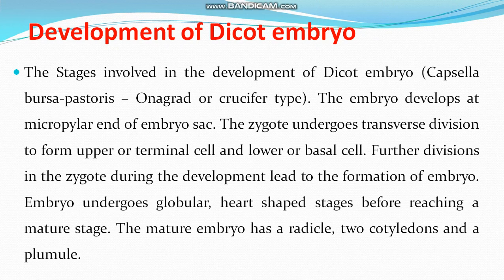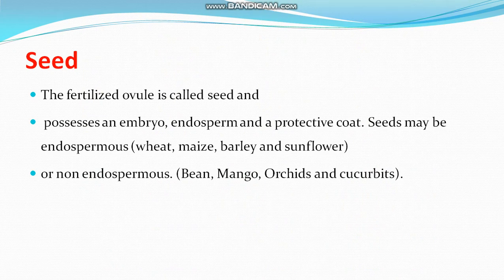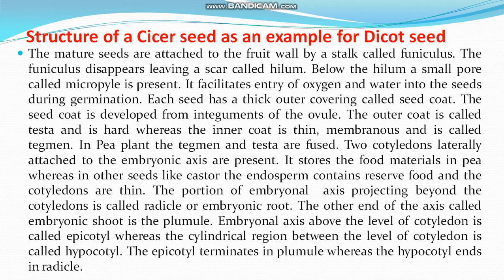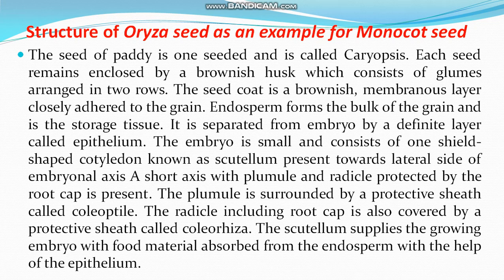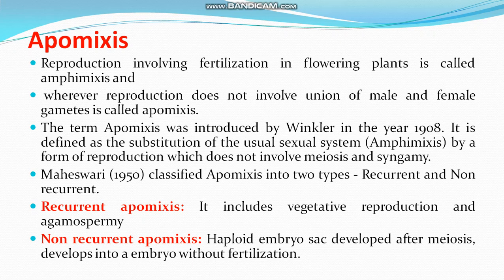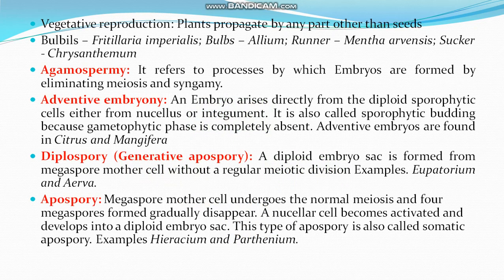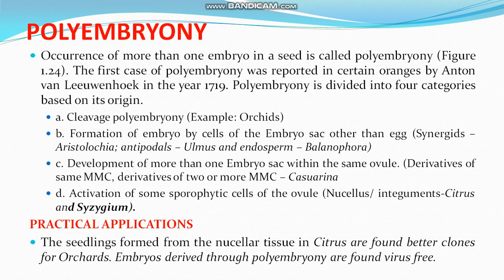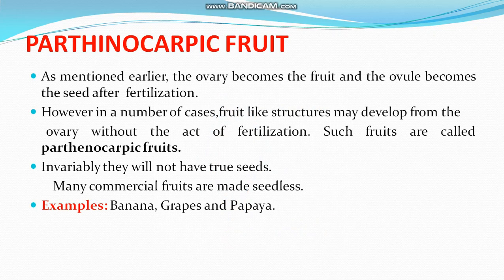XII std Bio Botany Chapter 1 Part 9